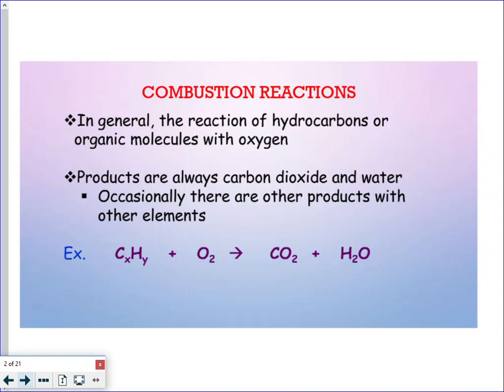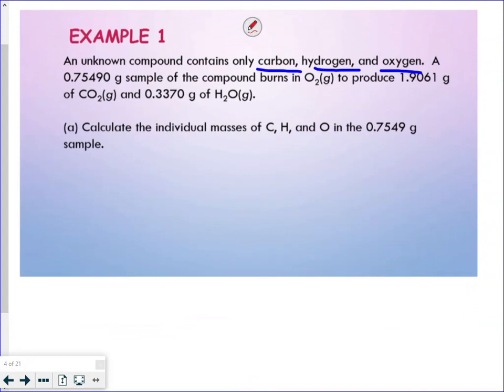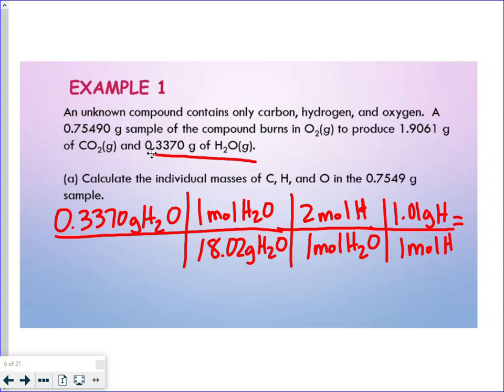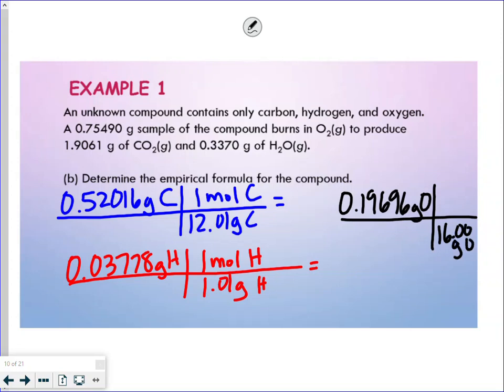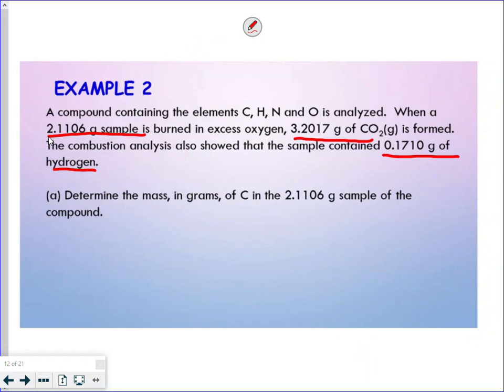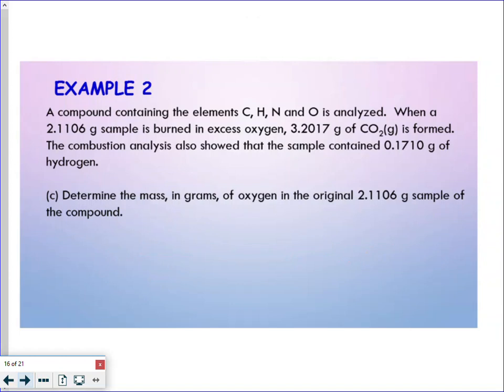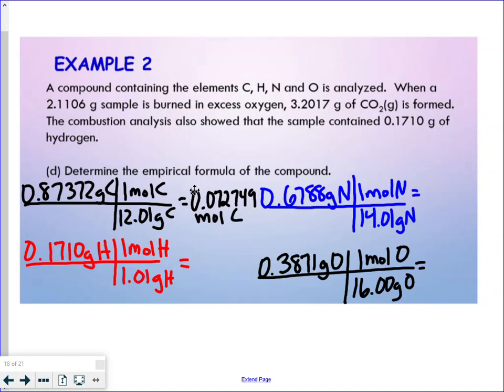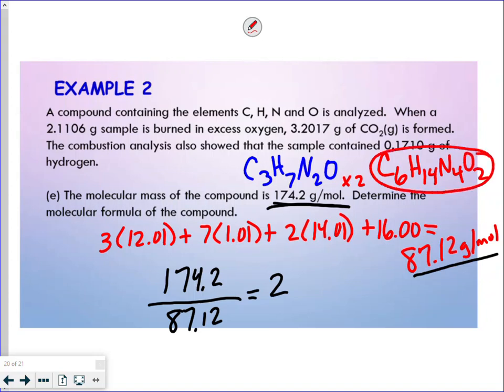HN Combustion Analysis